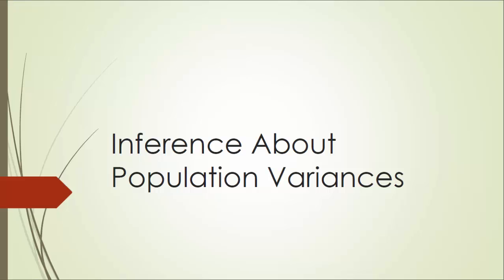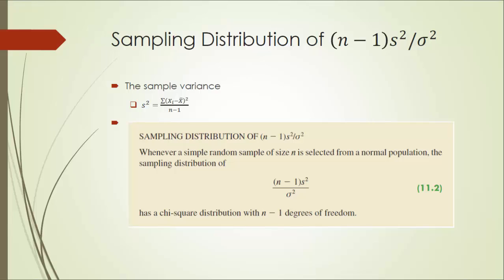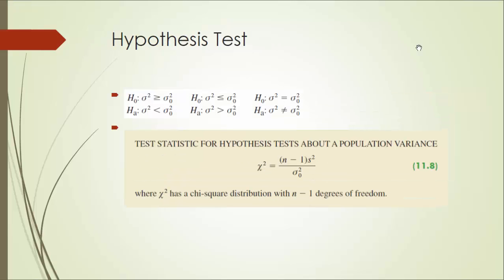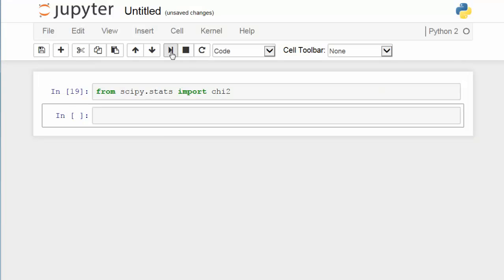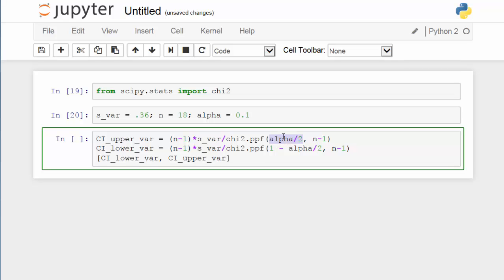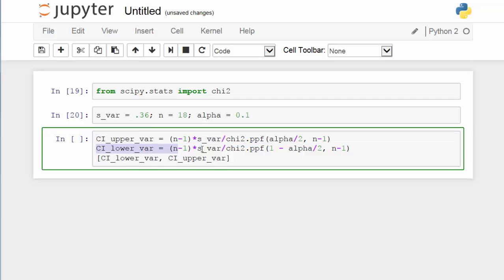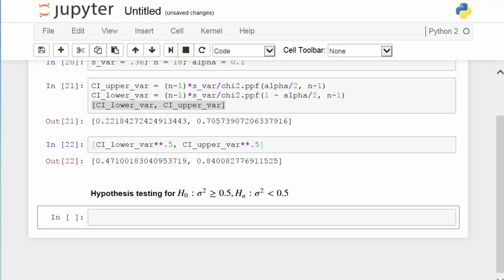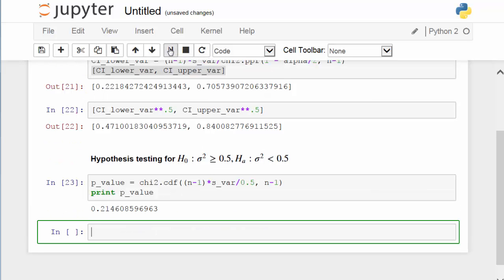AWS11-1 Inference about population variance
Statistical inference about population variance with simple example.
This is one of the earlier videos made. It is based on Python 2. Please adjust accordingly for using Python 3.